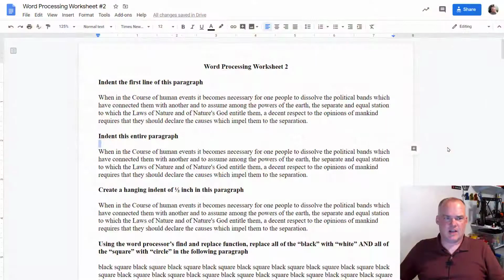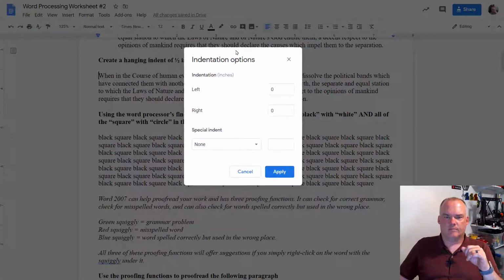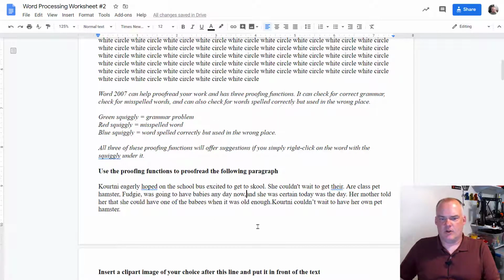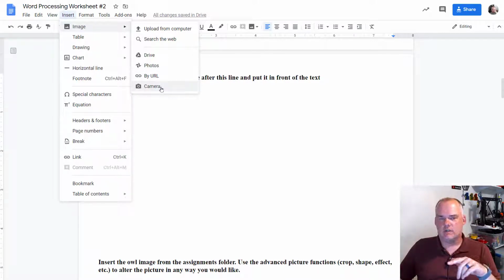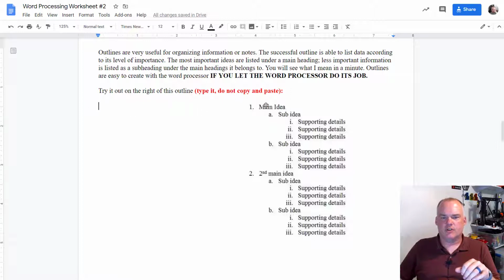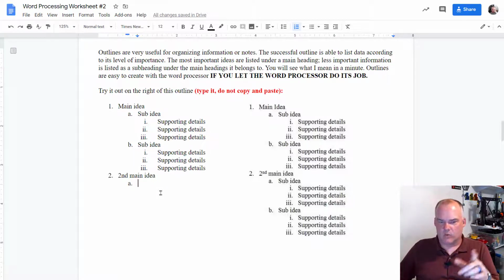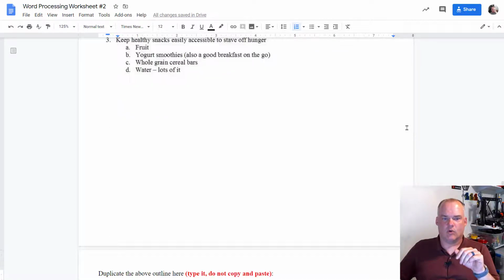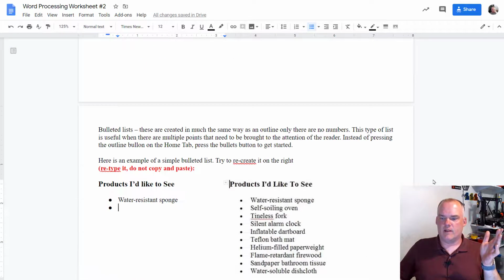Word Processing Worksheet 2